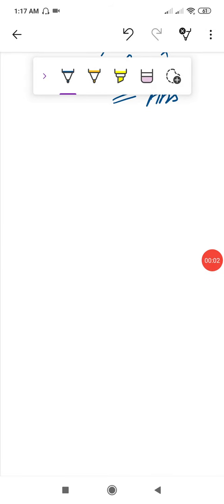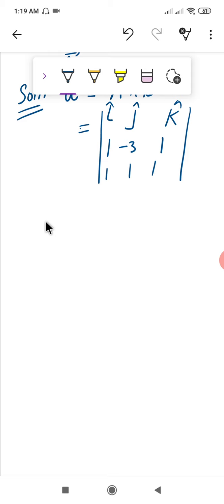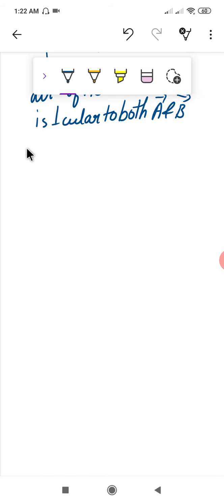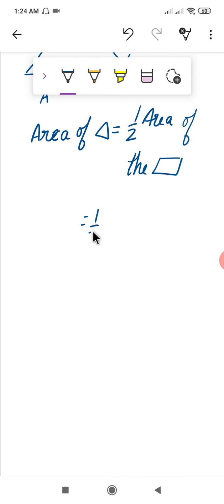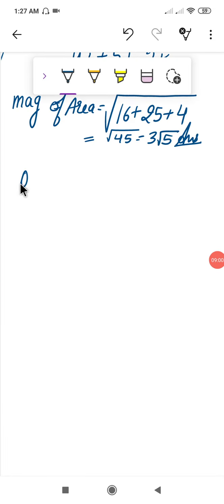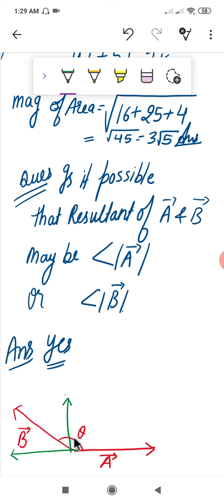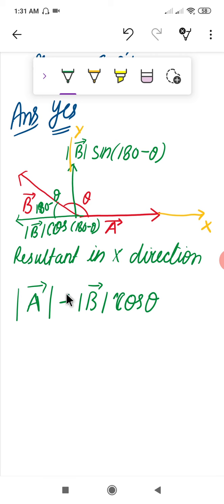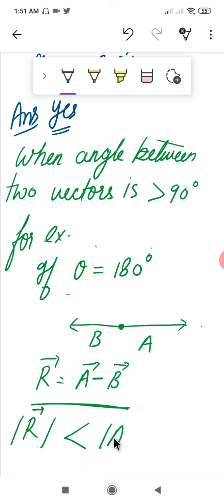Vector-24 : practice problems with pratibha dwivedi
Let us discuss numericals of vector